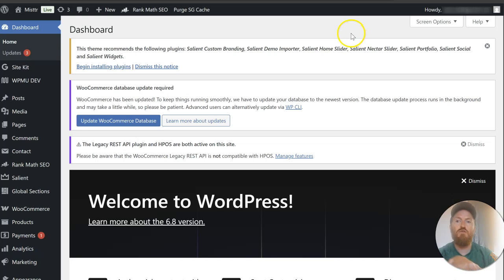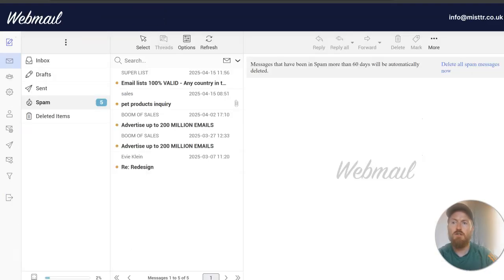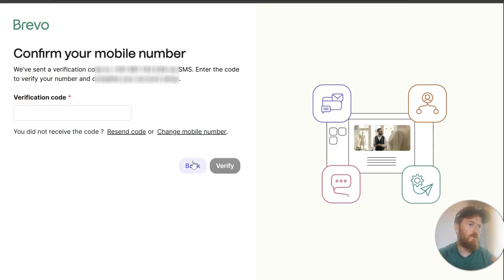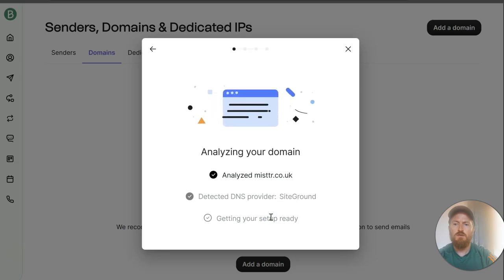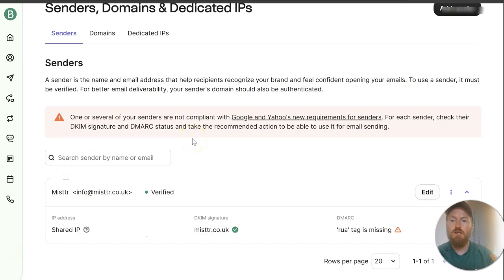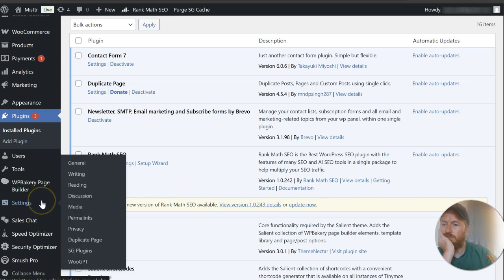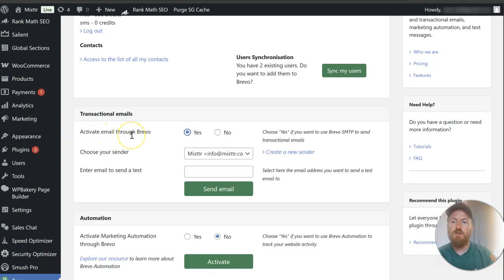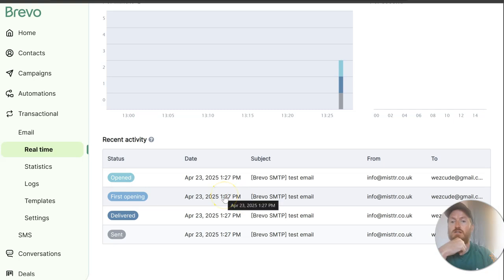How to Set Up Brevo (Sendinblue) on WordPress ✉️ | Send Transactional Emails Easily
Want reliable email delivery from your WordPress site? In this tutorial, I show you how to set up Brevo (formerly Sendinblue) to send transactional emails — including contact form notifications, order confirmations, and password resets. 🔧📩

You’ll learn:
✅ How to create a free Brevo account
✅ How to connect Brevo to WordPress using SMTP
✅ How to verify your domain and test email delivery
✅ Why using a proper email service matters for deliverability

If your WordPress emails keep landing in spam (or not sending at all), this setup is a simple fix that works.

💬 Questions about setup or delivery issues? Drop a comment and I’ll help.